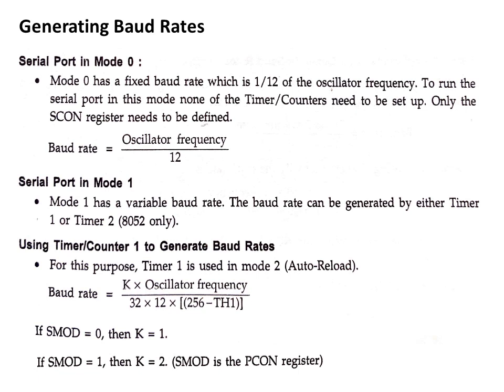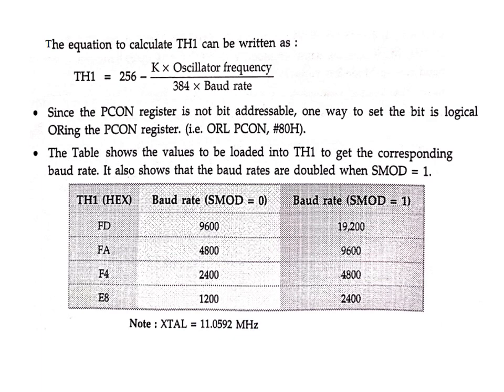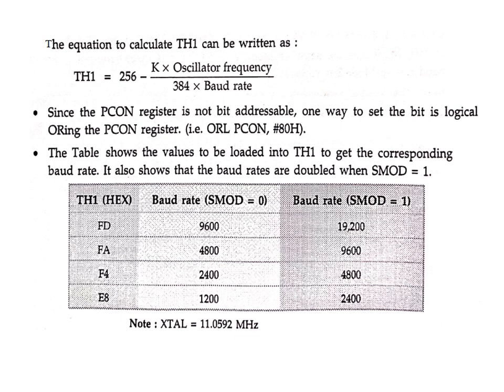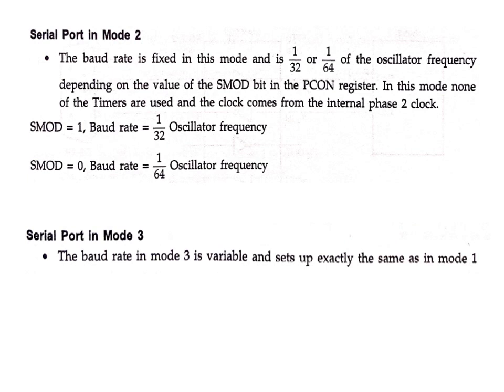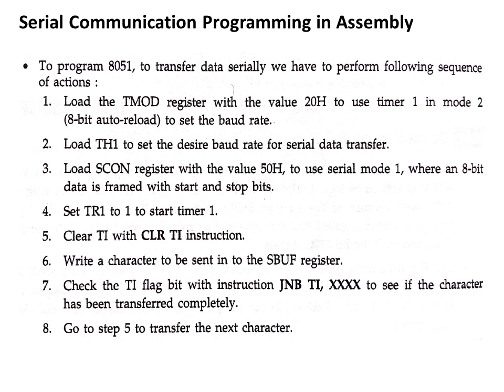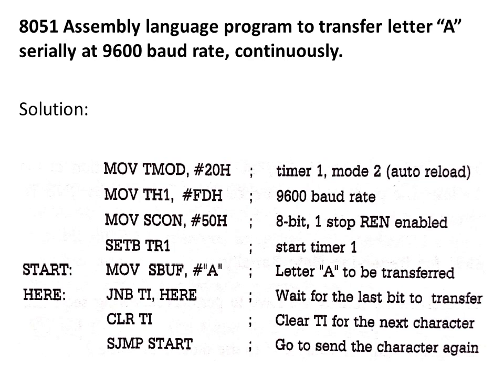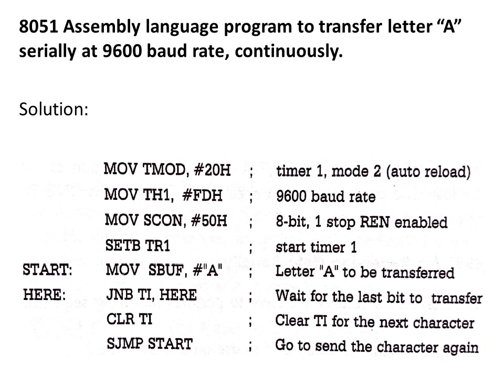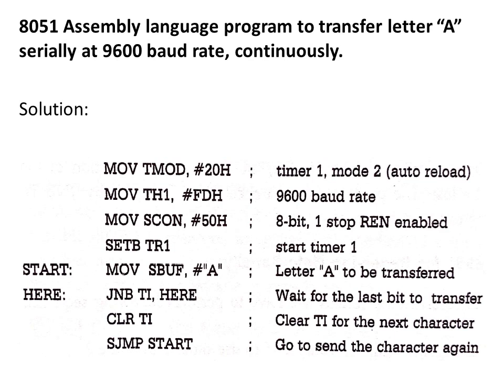4sem MC Module 4 8051 Serial Port, Class 4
4sem MC Module 4 8051 Serial Port, Class 4